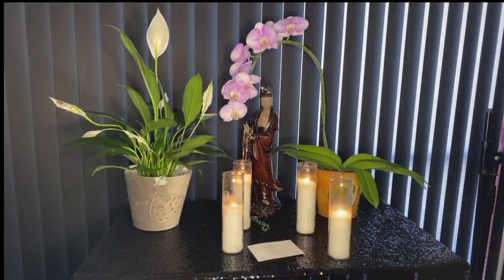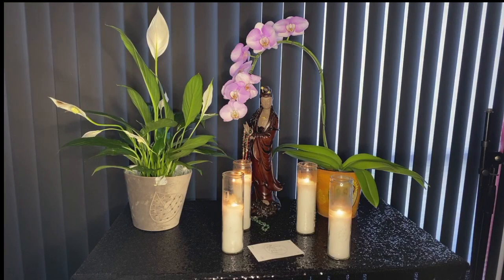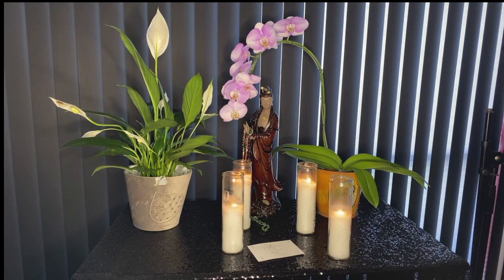Easy Herb Magic -- Witchy Tips by Ariel Gatoga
Don't have the space for jars and jars of herbs?  Don't live in an environment where having strange exotic herbs works?

Herbs of Provence a single herbal blend that is as all-purpose for herb magic as Van Van is for perfume magic! And best yet, you can buy it pre-blended at the supermarket!

You can use it for powders, sachets, incense, or in any way that you employ herbs in magic!